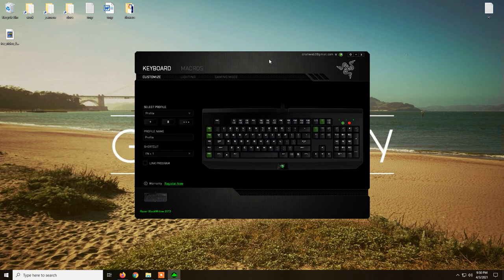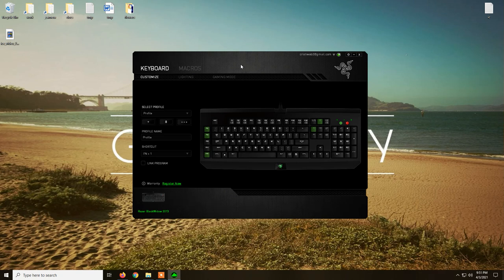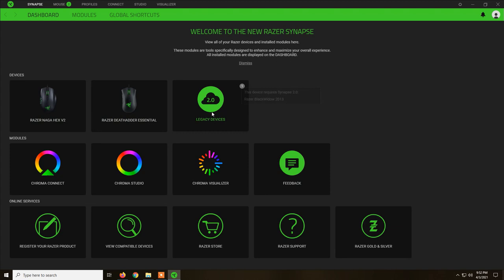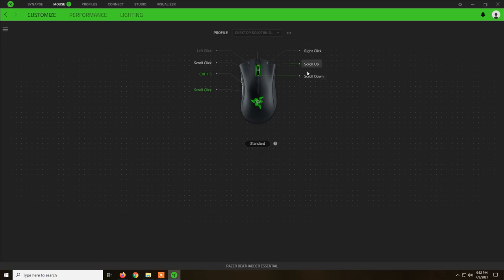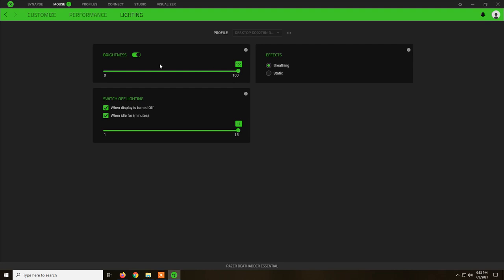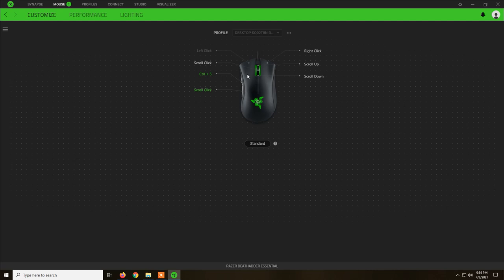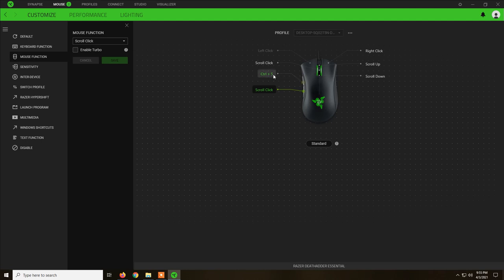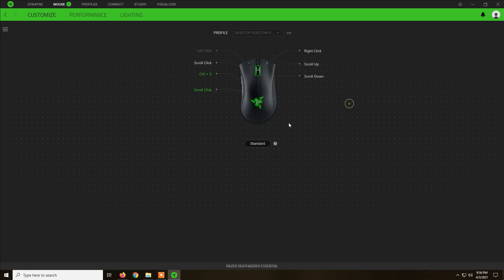How to connect Razer DeathAdder Essential to your computer, lights, DPI, keybinds settings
How to connect Razer DeathAdder Essential to your computer, Razer Synapse 3.0 settings

Connect your Razer Deathadder Essential to your computer / laptop.
Download and install Razer Synapse 3.0.
Run the program.
It will auto-detect your mouse and from there you can configure all the settings, including the light, keybinds and DPI (performance)

Sadly, this mouse doesn't have a Chroma option, it has only the standard green light.